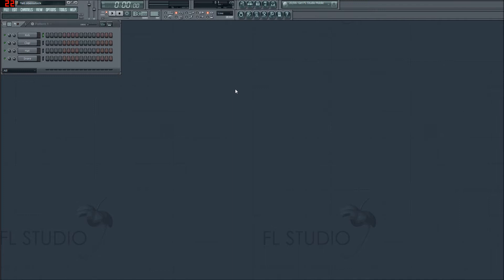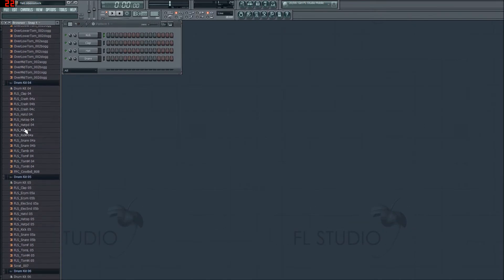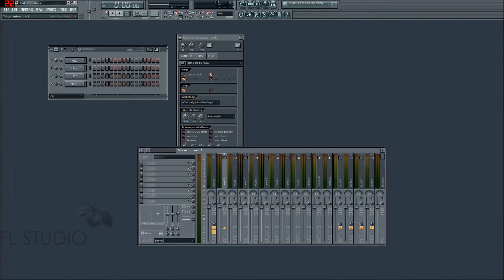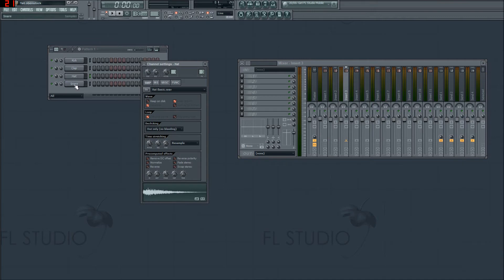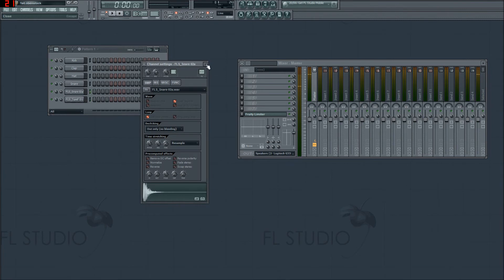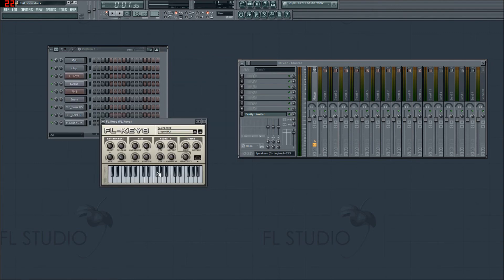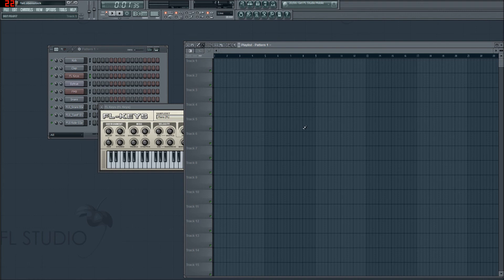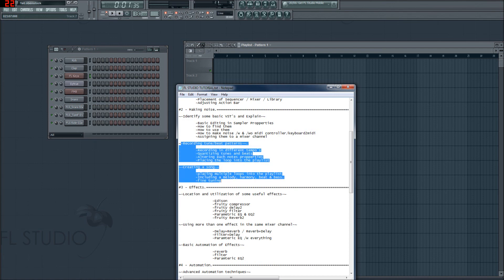2.1 FL Studio Tutorial "Making Noise!"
*NOTE: My recorder stopped halfway through this tutorial unfortunately, but you only miss out on some of the sample properties, sorry about that.*

So in this episode series, I delve into Sample properties, explain a few of the settings within there, inserting a VST plugin and/or sample into the sequencer.

Also, I explain how to make noise with or without a midi controller or piano keyboard.

-Cheers